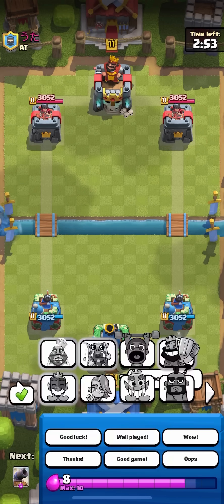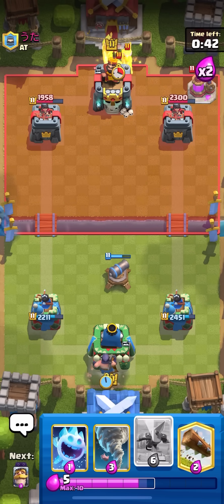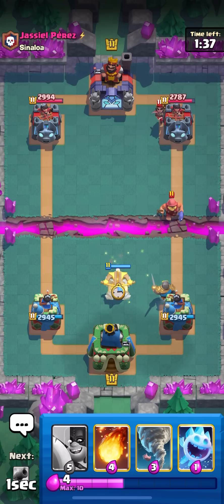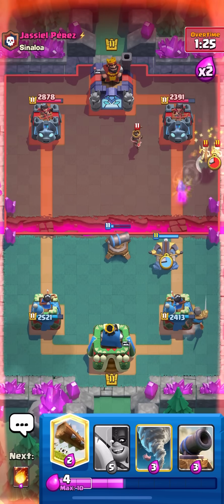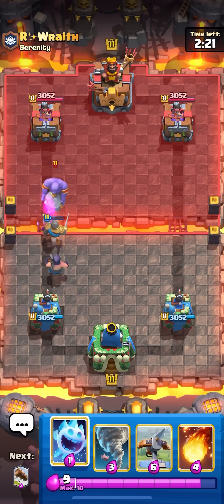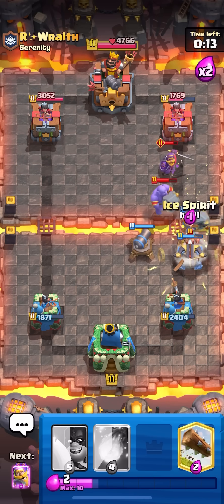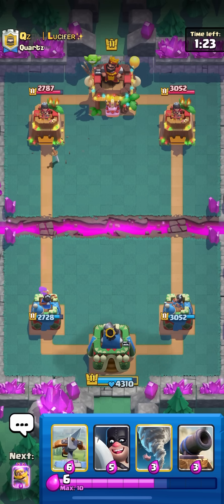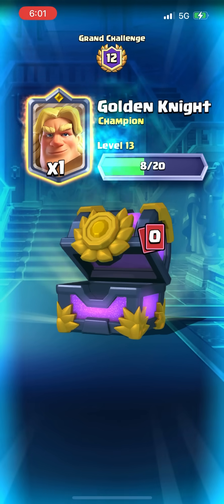EXE-BOW is 100% *BROKEN*🤫🤩